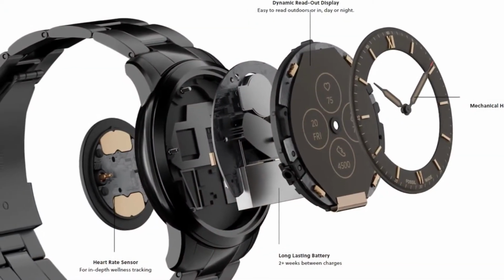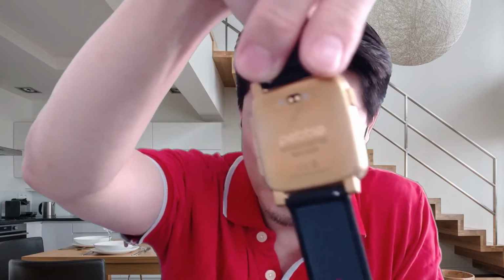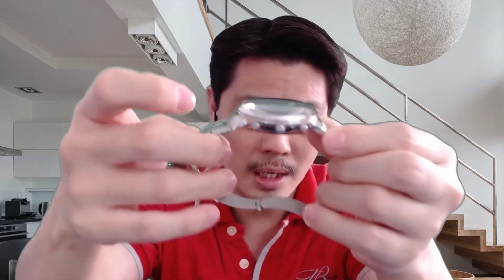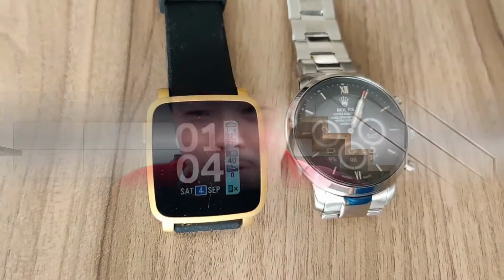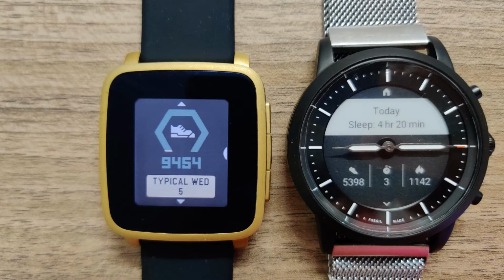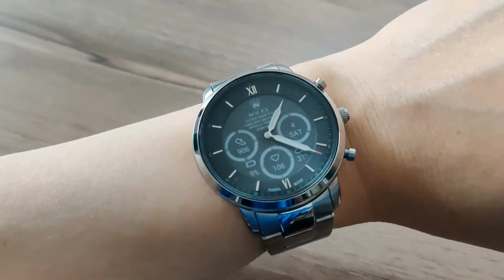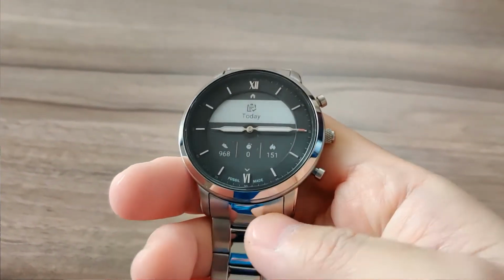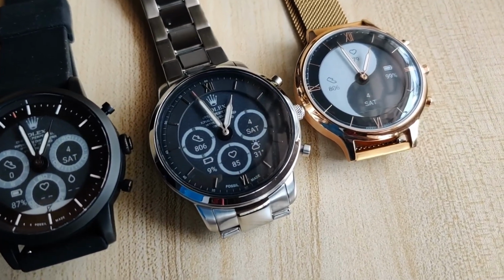Review of Fossil Hybrid HR... worth it in 2021?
Hi all,

Here is a review of the Fossil Hybrid HR. I came across this watch when it was launched back in late 2019. I was not impressed back then. However Fossil truly did a good job updating the functionality of this watch. Watch the review and see how I feel about it now...